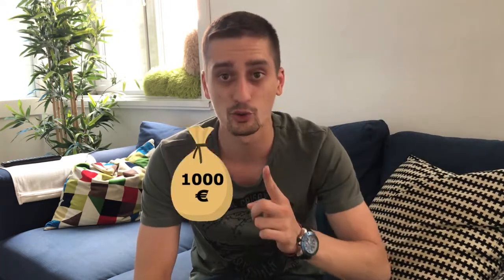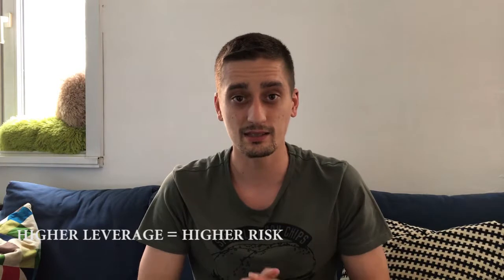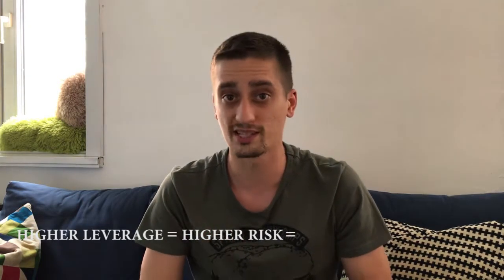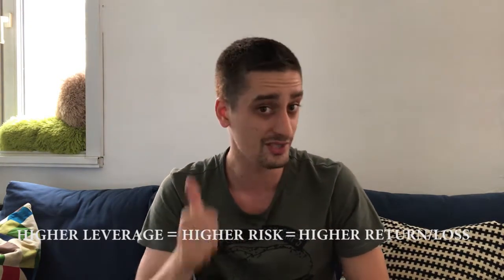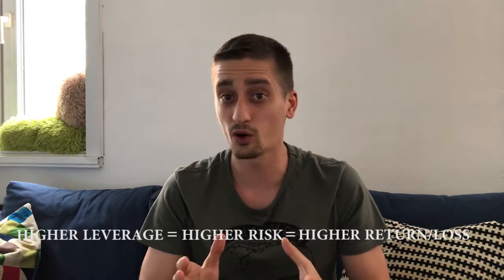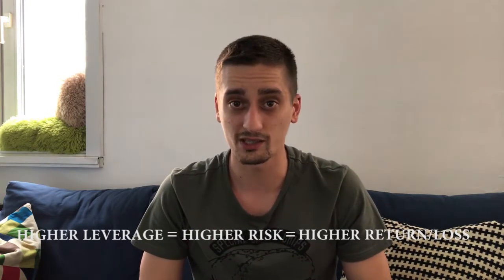1 Minute Trader | What is leverage and how to use it in trading?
In this short video, we will be talking about leverage. A lot of beginner traders tend to ask that question first and a lot of beginners tend to lose money when trading on the financial markets due to the fact that they are using leverage which is extremely high. Let us teach you what the best leverage is and how it should affect your trading. Only by mastering leverage you will get one step closer to a successful trading career.